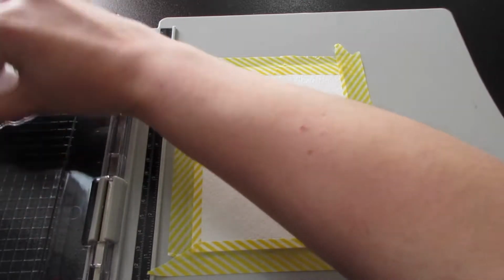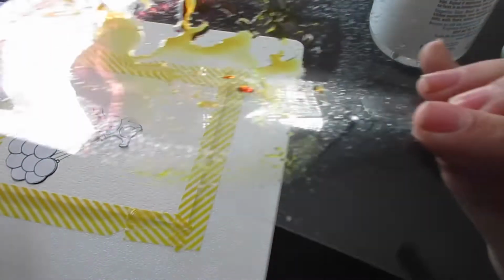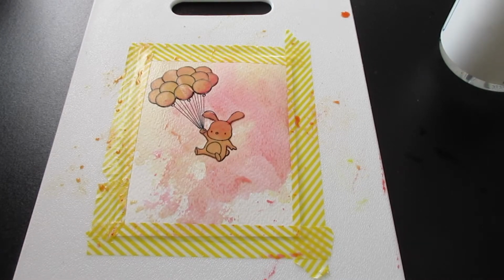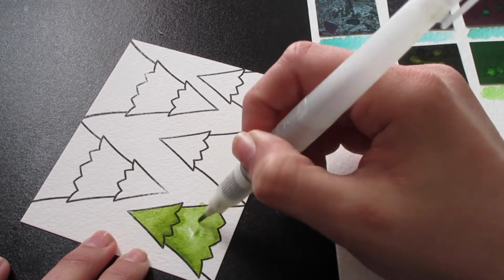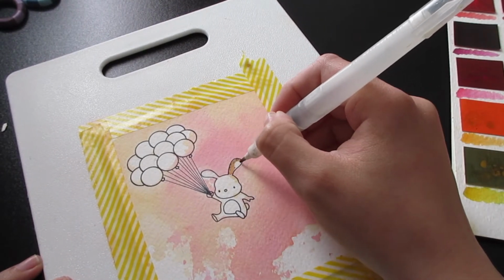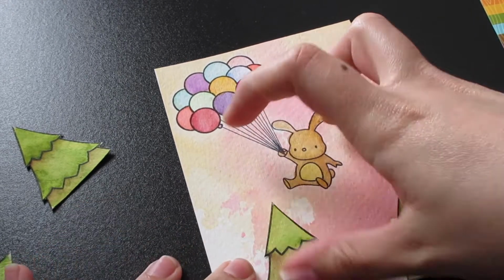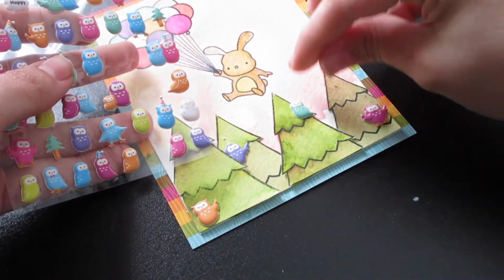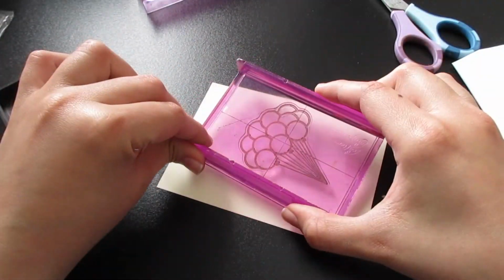Birthday Balloons Card Process Video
Materials used:
Stamps
Mama Elephant Up Up and Away
Lawn Fawn Sophie's Sentiments
Lawn Fawn Critters in the Forest
Distress Inks:
Spiced Marmalade
Picked Raspberry
Wild Honey
Squeezed Lemonade
Doodlebug Happy Camper Paper Pad